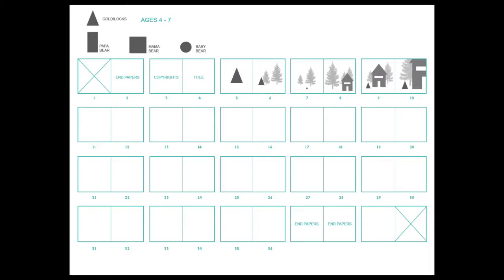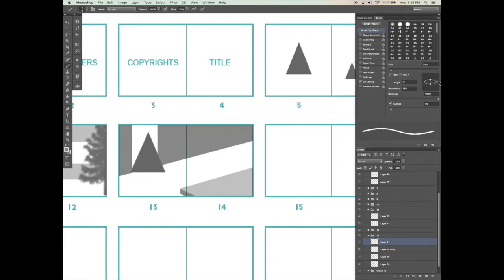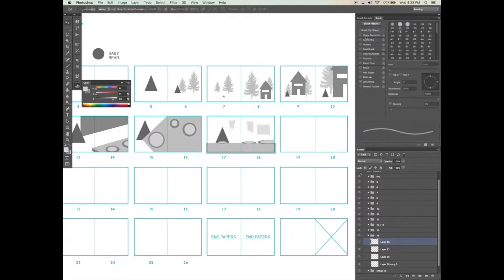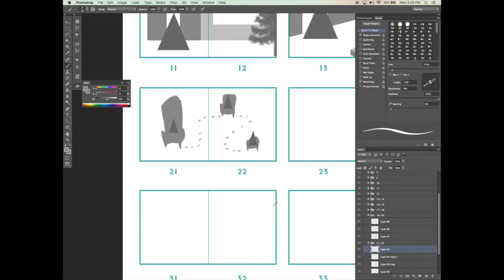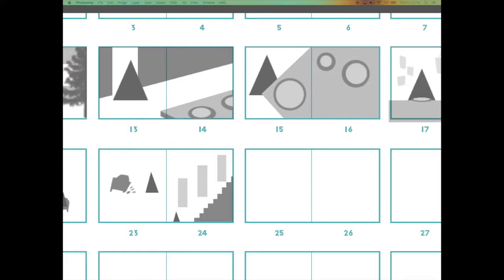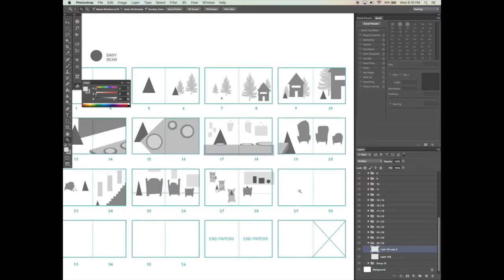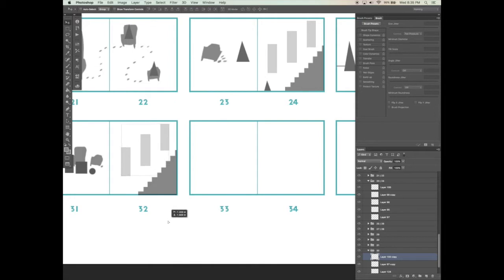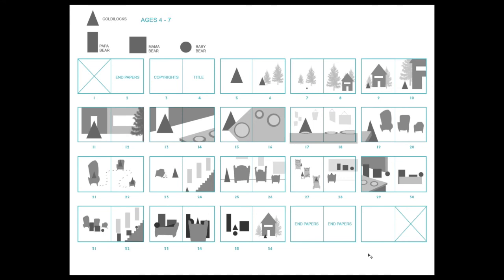03/04 Thumbnailing & Planning Out Storyboards — Illustration: Plan a Children's Book Storyboard_ENG